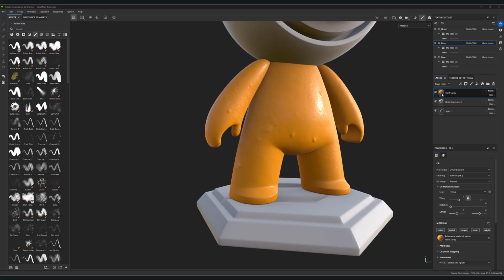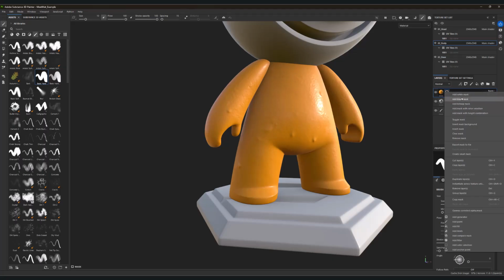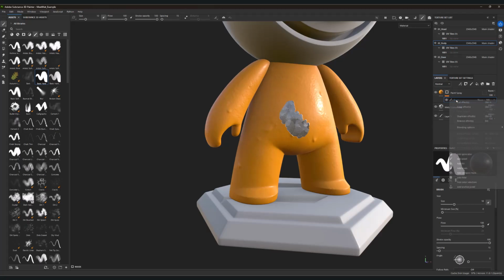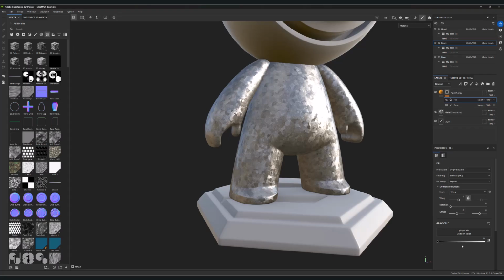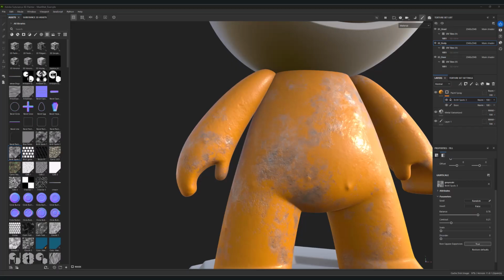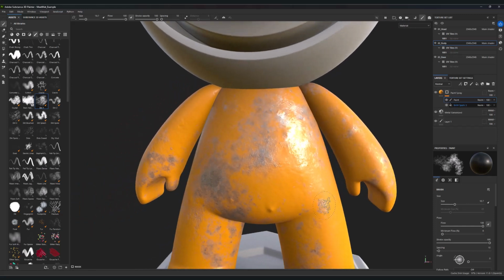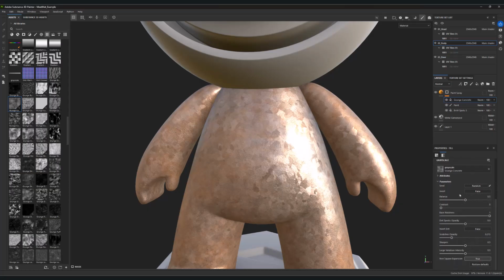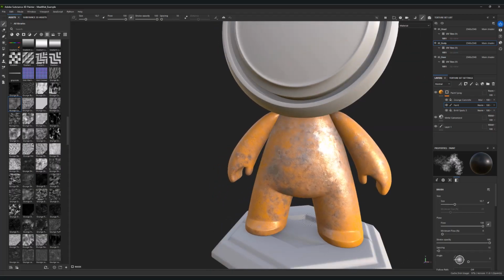Fill Layers vs Paint Layers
Unit2.1-05